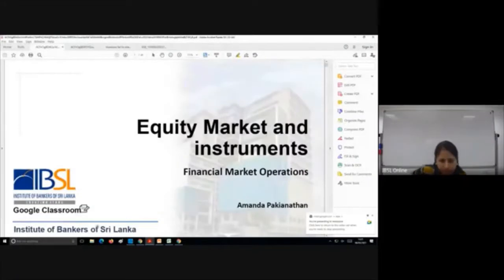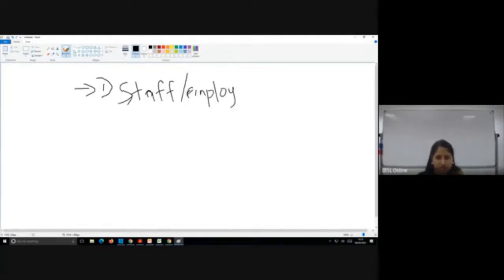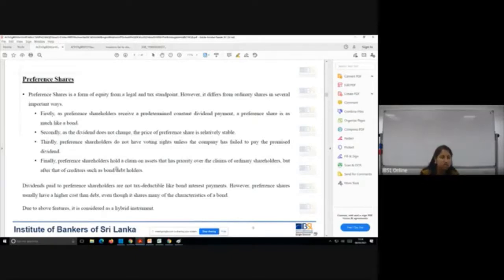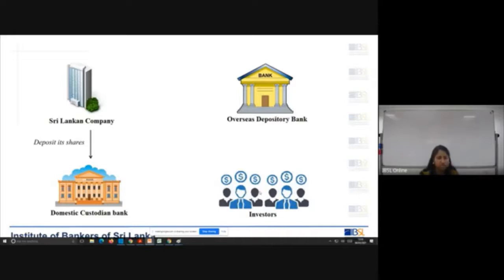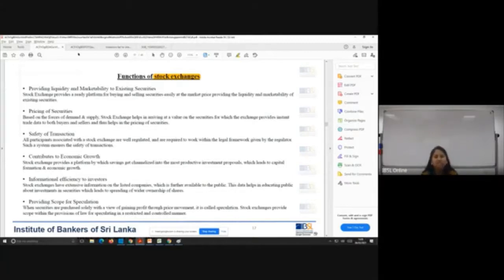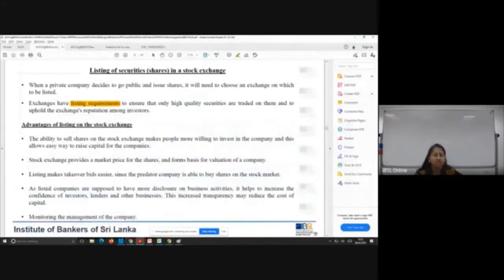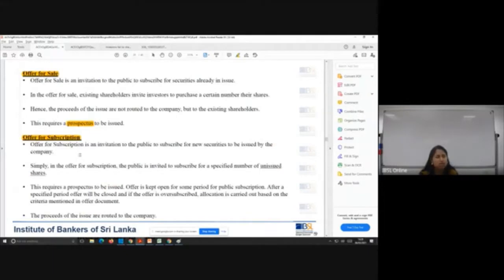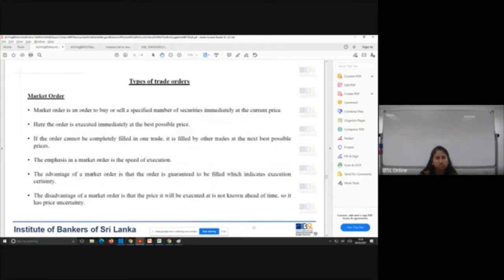D06 E 211 V 06 03 2021